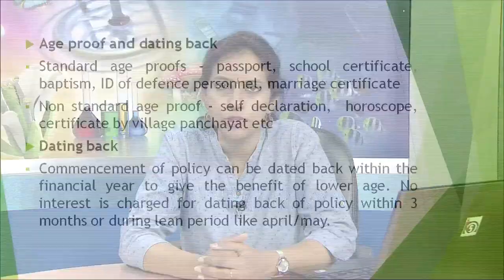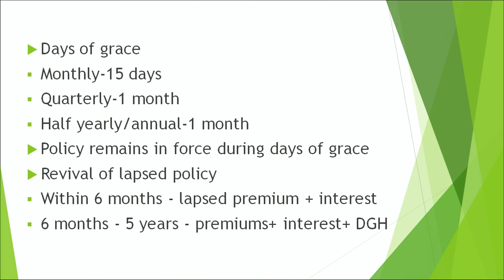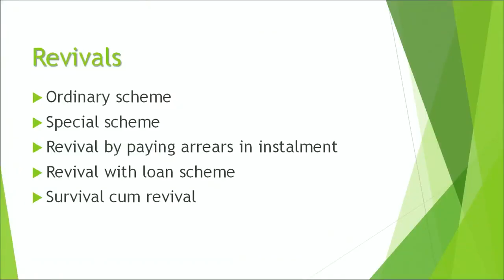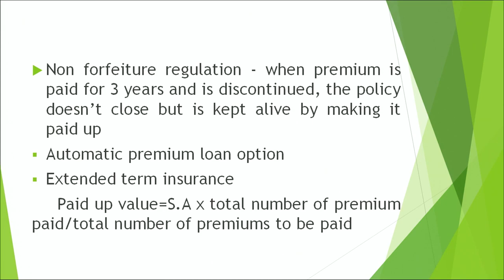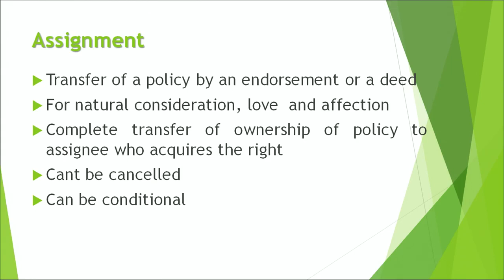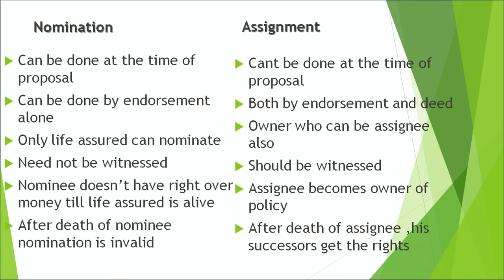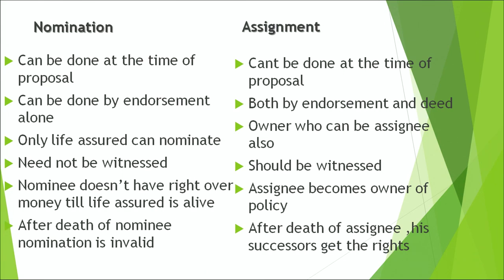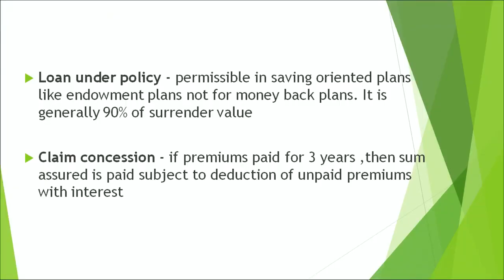Policy Conditions || Diploma in Insurance Services 456-460 Vocational